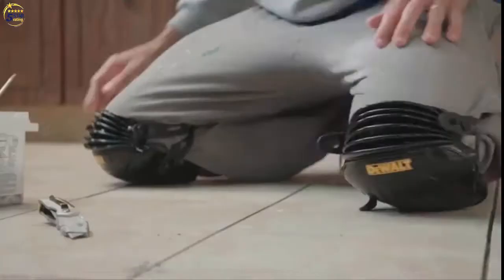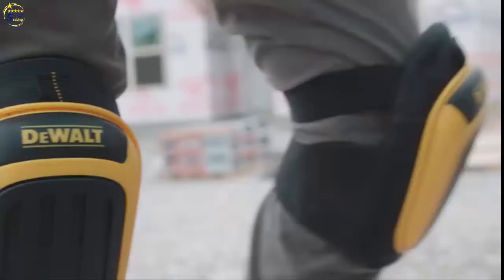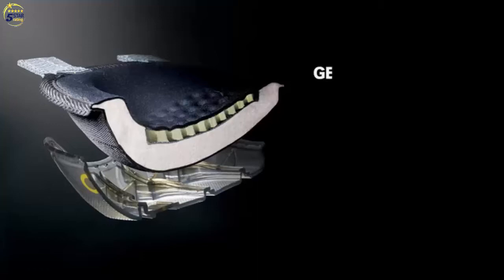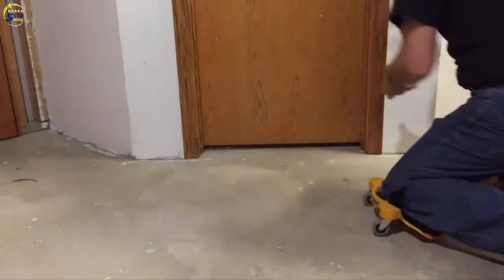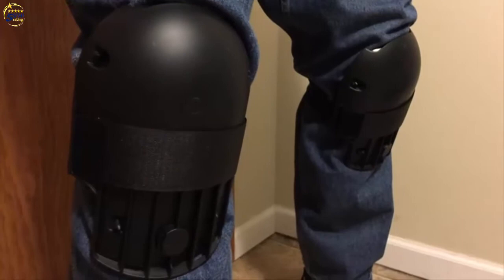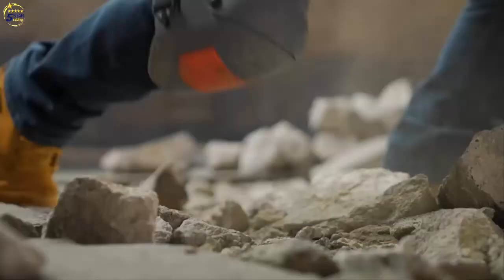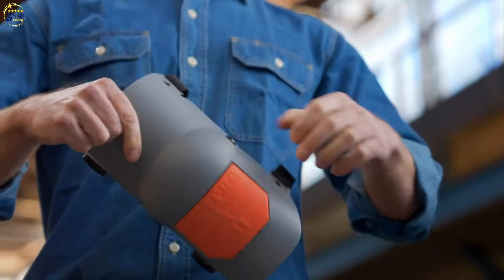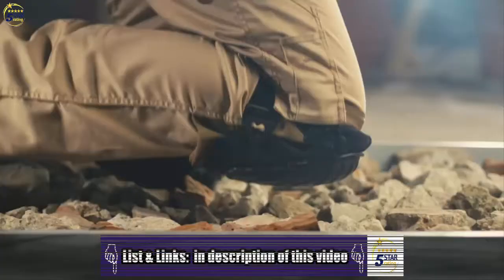Best 5 Knee Pads | Top Design For Construction 2021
Best Safety Kneepads
Knee pads are designed to safeguard against impact and provide cushioning when kneeling. A good knee pad should stay firmly in position to ensure effective knee protection.
💚List & Links 👇👇👇💚
1. NoCry Professional Knee Pads with Heavy
👉 Amazon US
👉Amazon International

2. Sellstrom - 96110 KneePro Knee Pads
👉 Amazon US
👉Amazon International

3. Milescraft 1603 KneeBlades - Rolling Knee Pads
👉 Amazon US
👉Amazon International

4. Custom Leathercraft 361 Ultraflex
👉 Amazon US
👉Amazon International

5. DEWALT DG5204 Professional
👉 Amazon US
👉Amazon International

✮✮ Best Sellers in Safety Kneepads
👉Amazon US
👉Amazon International

✮✮ Try Amazon Home Services | Housecleaning, handyman services, carpet cleaning, and much more

✮✮✮ Try FREE Twitch Prime

✮✮✮ Try FREE Audible and Get Two Free Audiobooks

✮✮✮ Get FREE Amazon channels and watch 1000+ Premium shows and movies